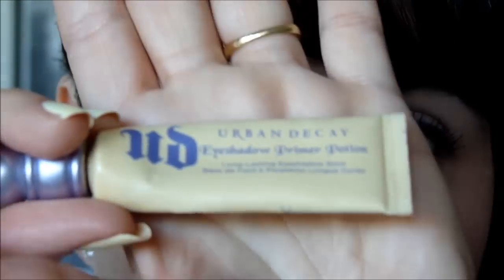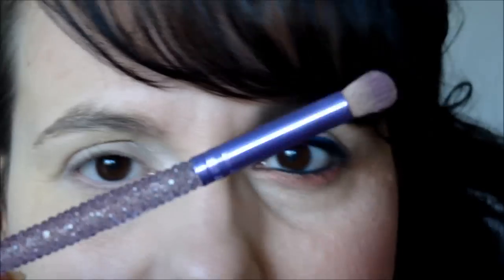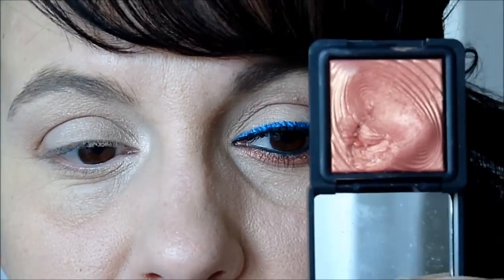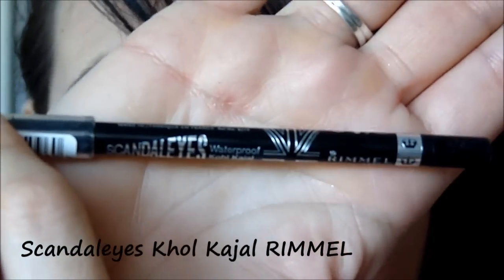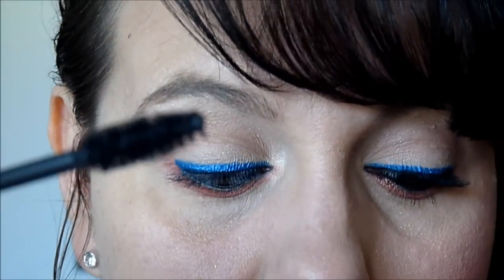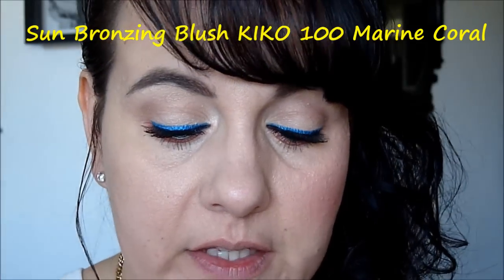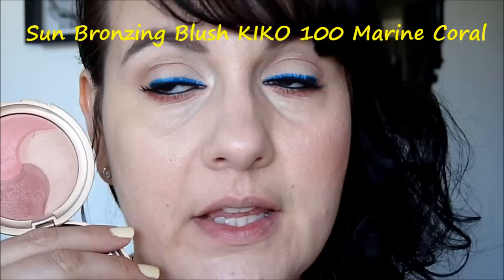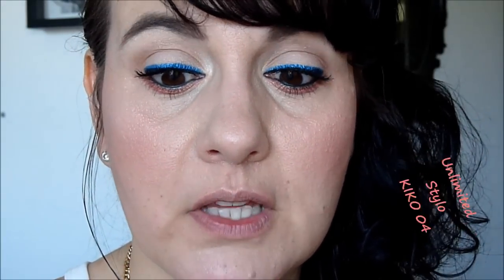TUTO : Maquillage d'été simple & Frais (KIKO & Palette Chocolate Bar TOO FACED)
Aujourd'hui vidéo Tuto sur un maquillage d'été, simple, frais et rapide avec la palette de Too Faced " Chocolate Bar", un colour shock de Kiko et un watereyeshadow ... accompagné d'un rouge à lèvres corail...

Pensez au petit pouce vert ;)